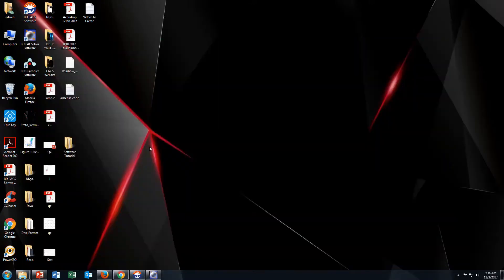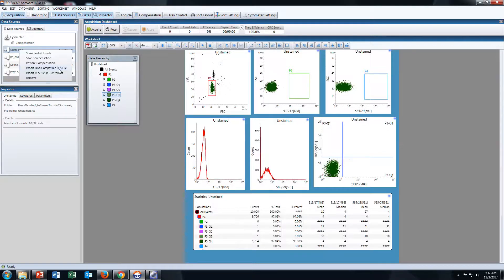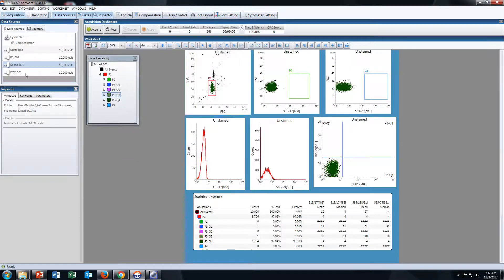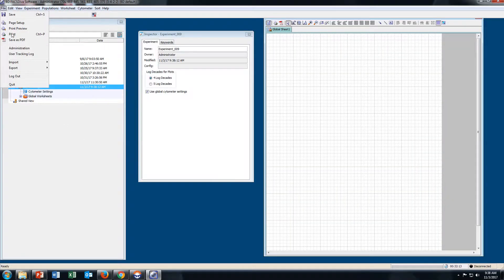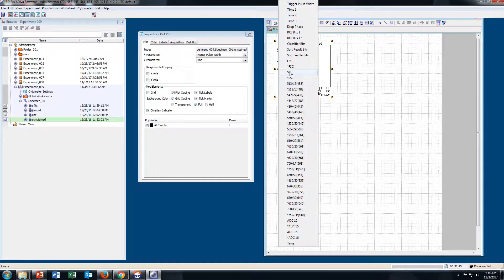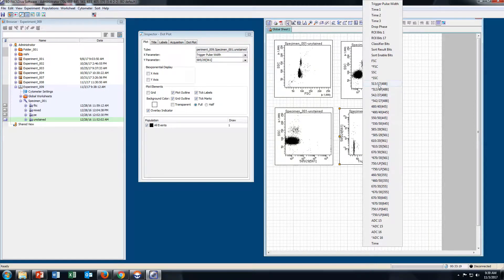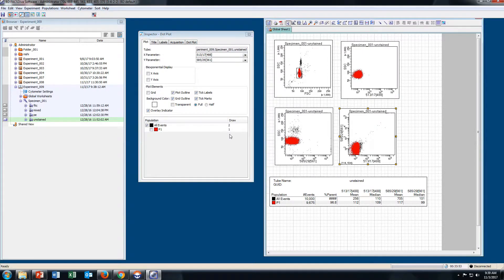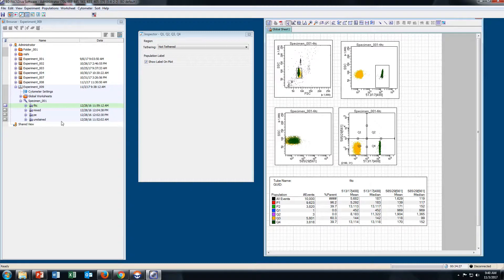Influx Data in Diva Software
Exporting FCS files from BDFACS Sortware Software and Importing them in BDFACS Diva Software.

If you want to analyze your BD Influx Data in Diva Software.